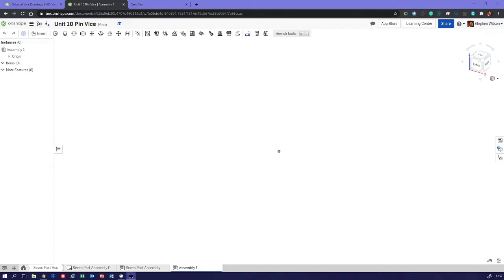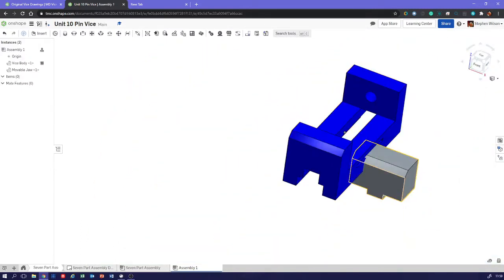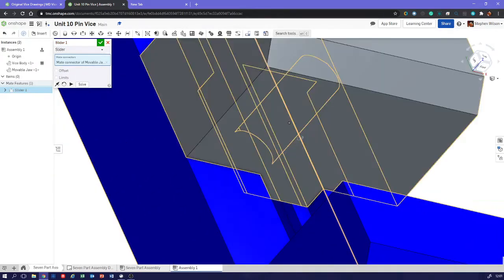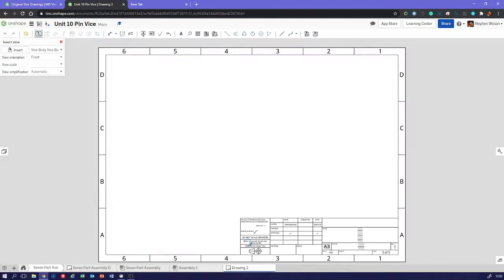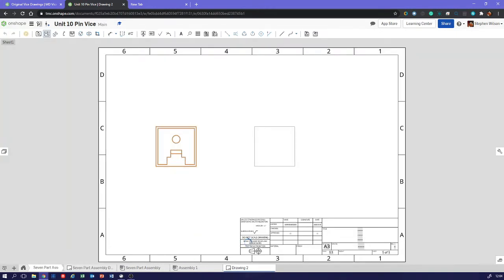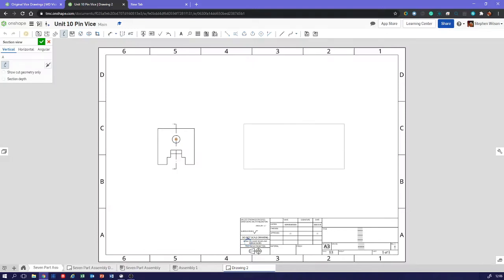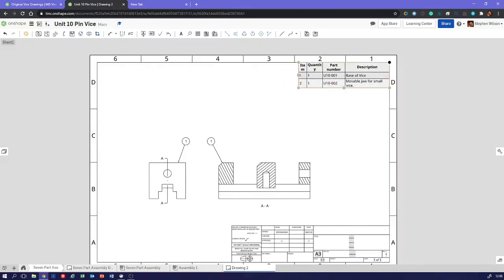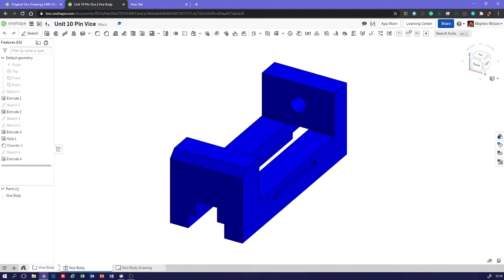Assembly Model and Drawing Help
Tips on how to do assemblies in Onshape, but PLEASE do the Assembly self-paced course in the learning centre first!